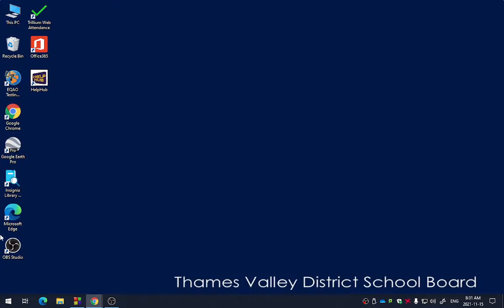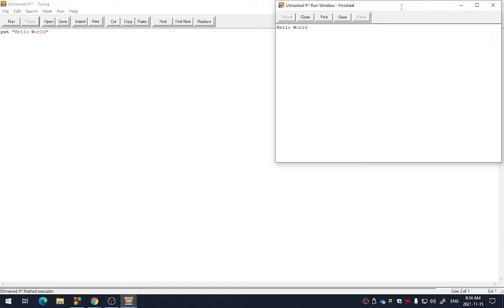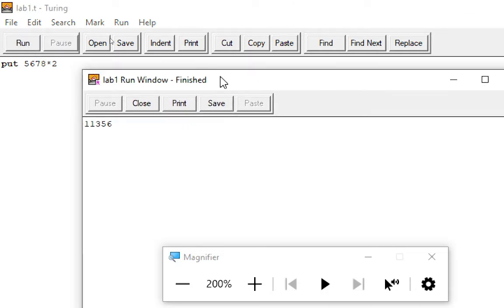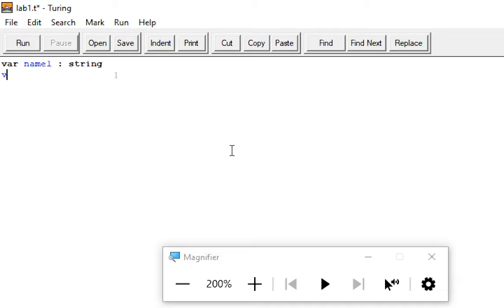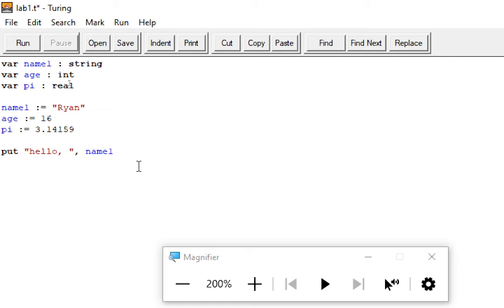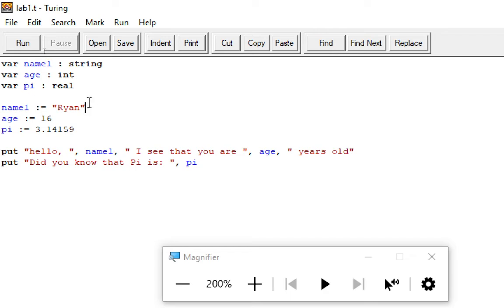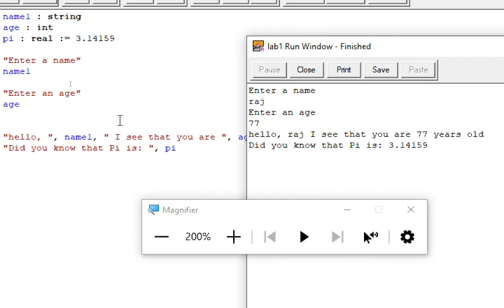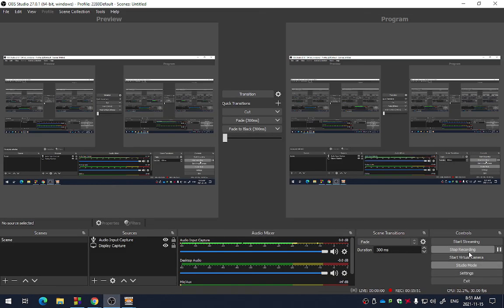Turing Day 1